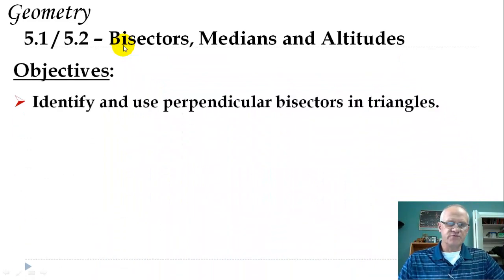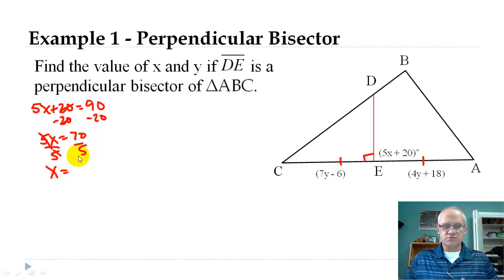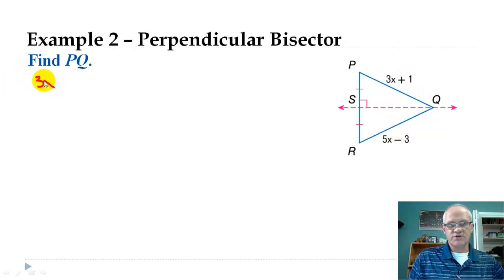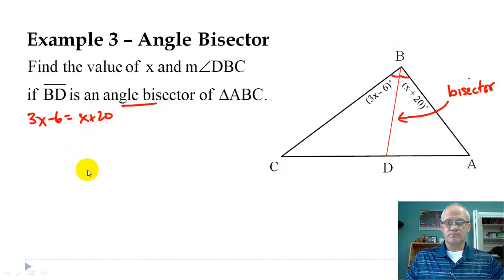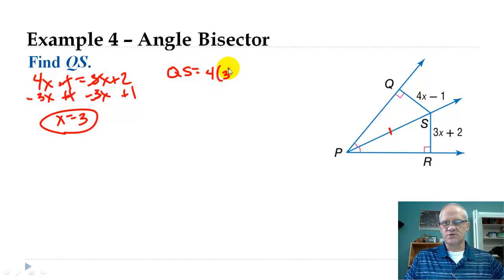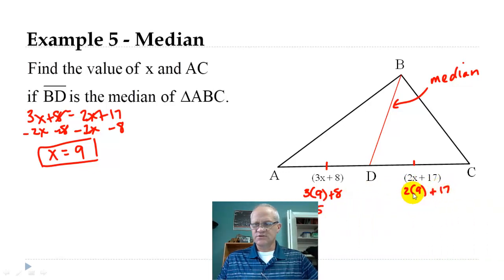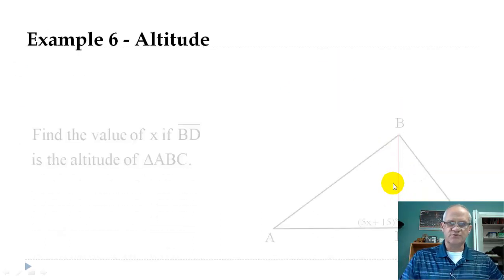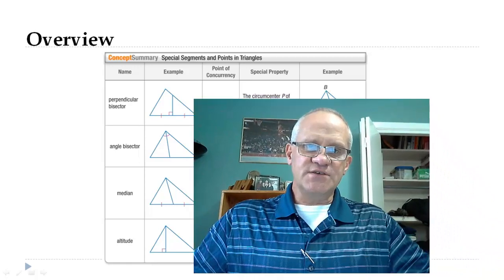Geo - 5.1/5.2 Bisectors, Medians & Altitudes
- Identify and use perpendicular bisectors in triangles.
- Identify and use angle bisectors in triangles.
- Identify and use medians in triangles.
- Identify and use altitudes in triangles.